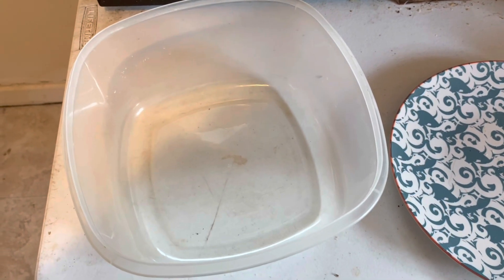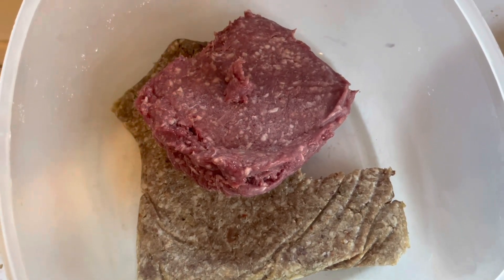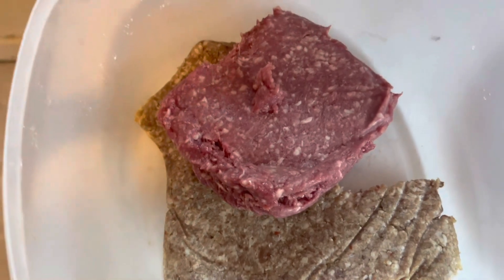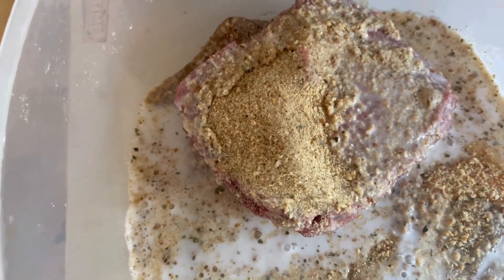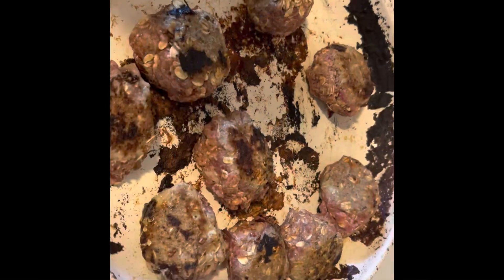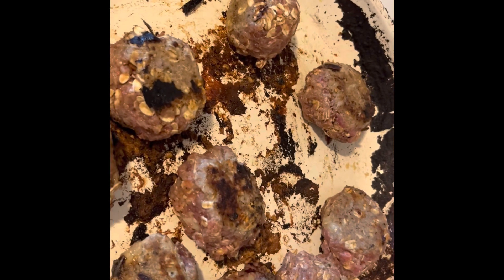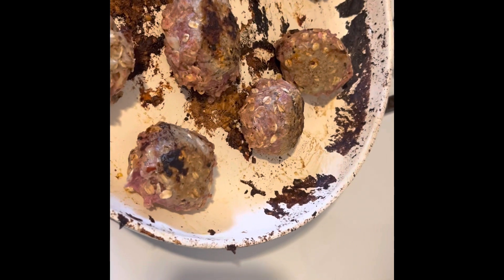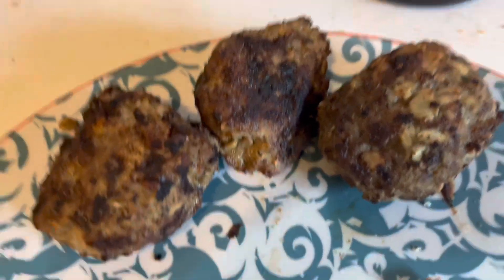Blackstar Cooks - Two Meat Meatballs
Add whatever 2 meats you want

Add 2/3 eggs

A little bit of milk

Bread crumbs and or just oats

Add your seasonings of any kind

Cook fully until they’re finished. I find it best that 10 minutes on the stove rolled around and then 9 minutes in the air fryer at 385 is best for me.

Never made these so I’m glad they came out good